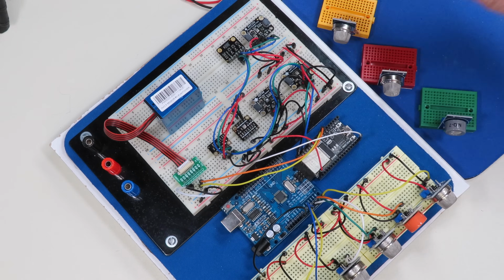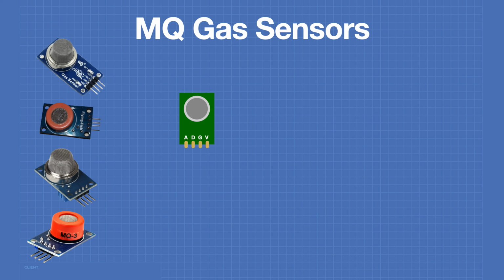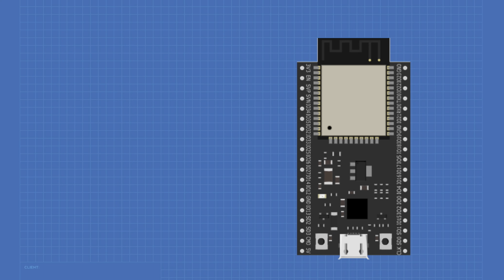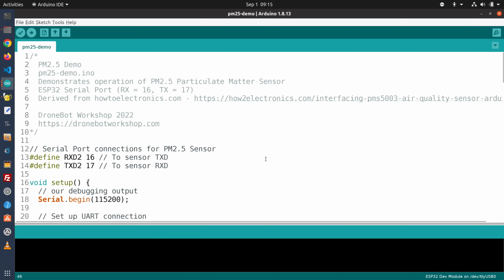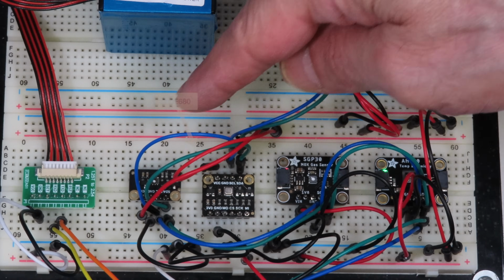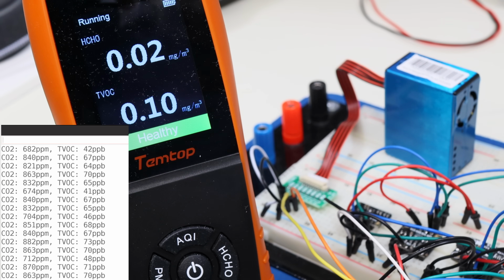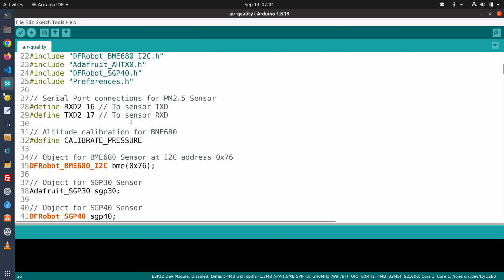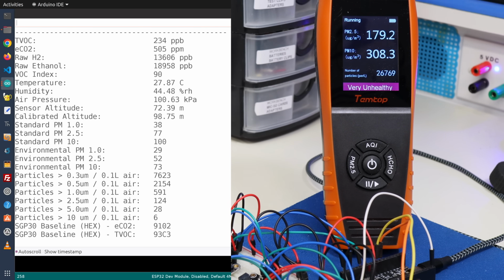Measuring Air Quality with ESP32 & Arduino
Use an ESP32 or Arduino to measure the quality of the air you breathe!  Today, we'll work with several air quality sensors.

Pollution is a problem that affects everyone, no matter where they live. Even if you reside in a rural area, you are still subject to many types of pollution, both outdoors and inside your home.

Today we will look at several air quality sensors that you can use with a microcontroller. We’ll test them out using both an ESP323 and an Arduino, and we’ll also compare the readings to a commercial air quality meter to see if there is any correlation between readings.

We’ll be taking a look at the following sensors:

- MQ Gas Sensors (various models).
- PMS5003 PM2.5 Particulate Matter Sensor.
- BME280 Temperature, Humidity & Air Pressure Sensor.
- BME680 Temperature, Humidity & Gas Sensor.
- AHT20 Precision Temperature & Humidity Sensor.
- CCS811 Air Quality Sensor.
- SGP30 Air Quality Sensor.
- SGP40 Air Quality Sensor.

We’ll see how they work and what parameters they can measure, and we’ll hook them up and run a demo.

Then we’ll put a bunch of sensors together on an ESP32 to make an environmental monitoring platform.

Here is the Table of Contents for today's video:

00:00 - Introduction
01:38 - Air Quality
03:36 - Look at sensors
05:12 - Sensor Calibration Issues
06:46 - MQ Sensors Intro
12:25 - MQ Sensors Library & Code
16:42 - MQ Sensors ESP32 Considerations
21:00 - PM2.5 Sensors
27:55 - Temperature & Humidity Sensors Intro
31:25 - BME280 Demo
33:28 - BME680 Demo
35:49 - AHT20 Demo
37:33 - Air Quality Sensors Intro
39:40 - CCS811 Demo
43:09 - SGP30 Demo
45:38 - SGP40 Demo
47:36 - ESP32 Multi-Sensor
58:45 - Conclusion

On a personal note, this project actually alerted me to several areas in my home that I need to improve the air circulation in. Hopefully, you will find it equally useful!

Bill